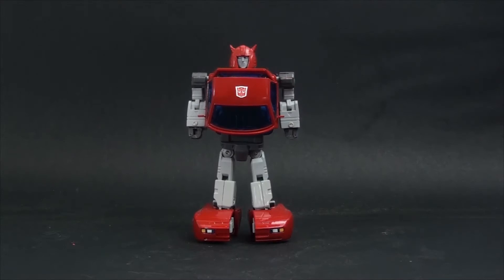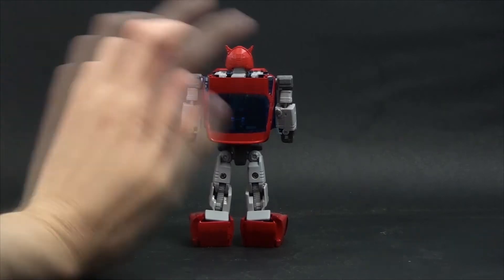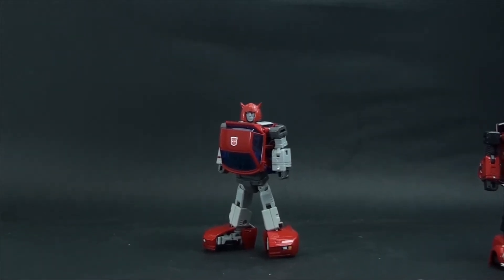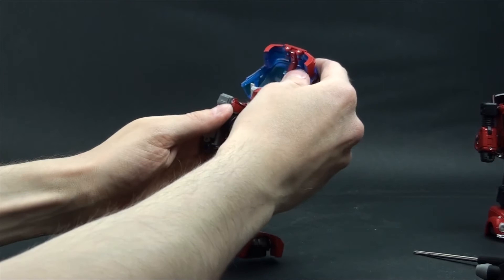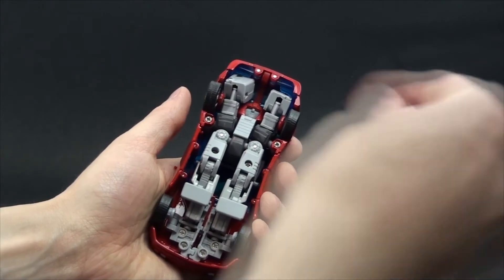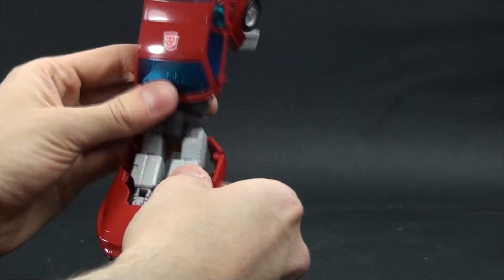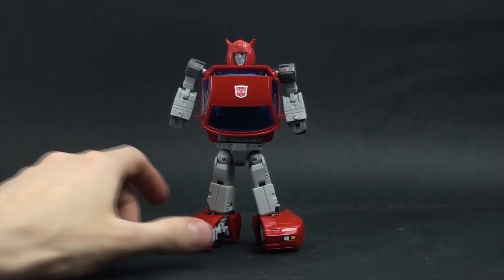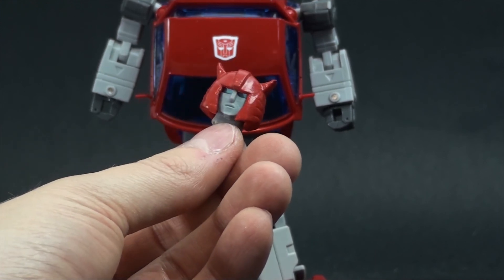Transformers ACE toys tumbler G1 Cliffjumper head Monolog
3D printed, painted and designed by me to fit Ace-01 Tumbler
There is no damage to the base figure and you just need to unscrew one screw.